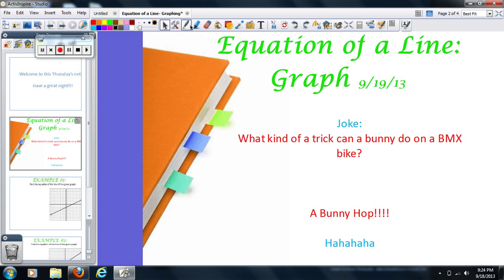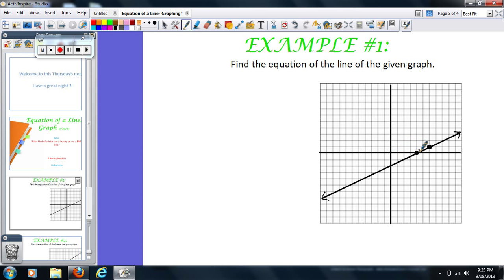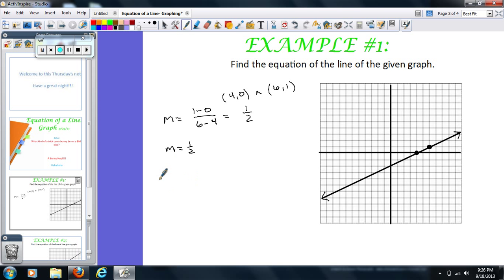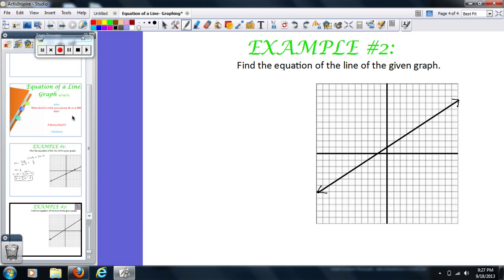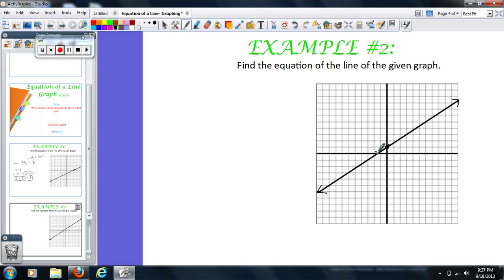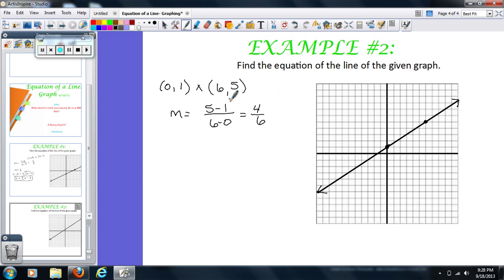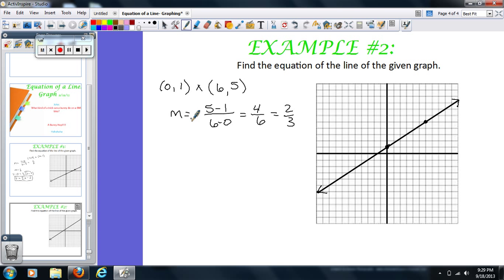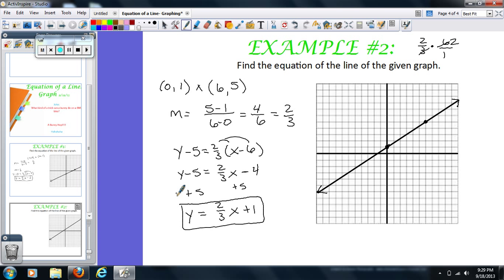Equation of a Line Graphing